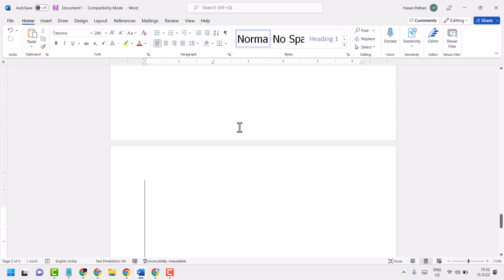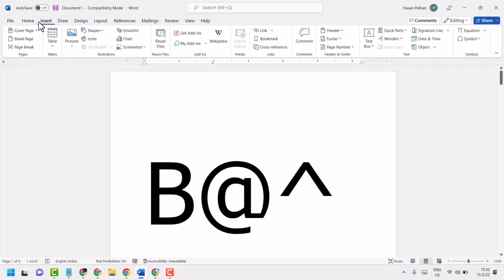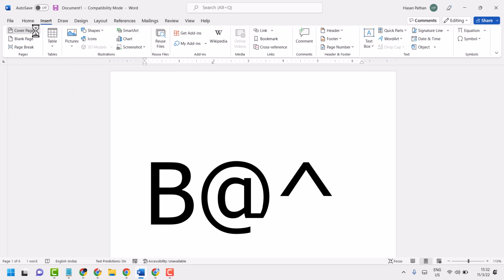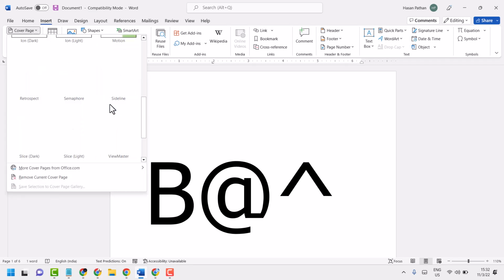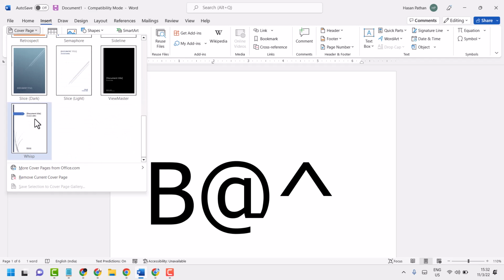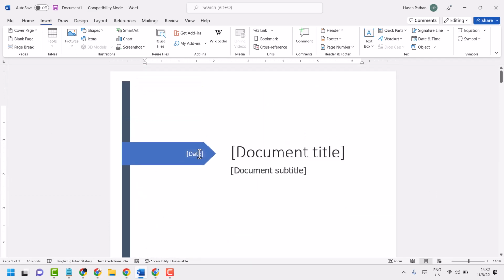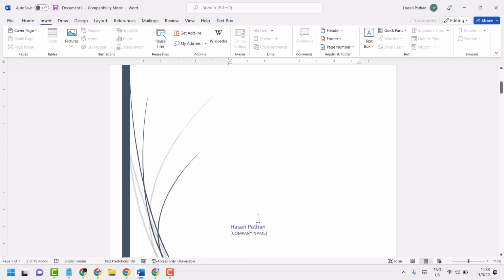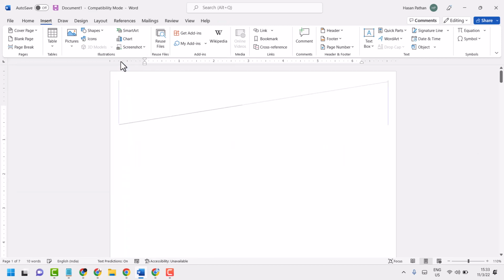How to Create a Cover Page in Microsoft Word Built In & Custom